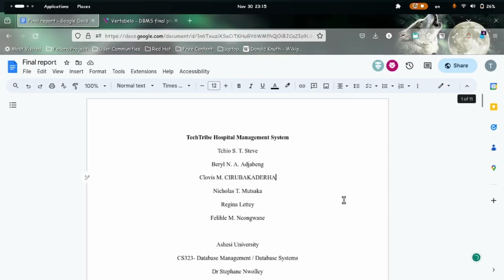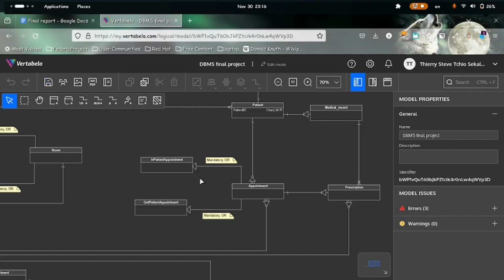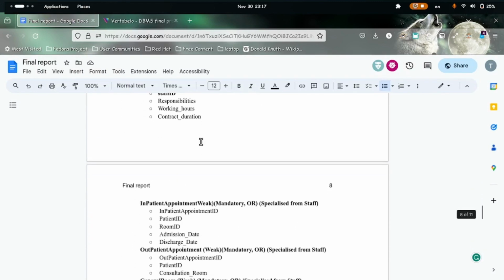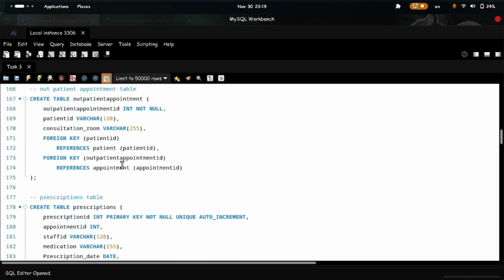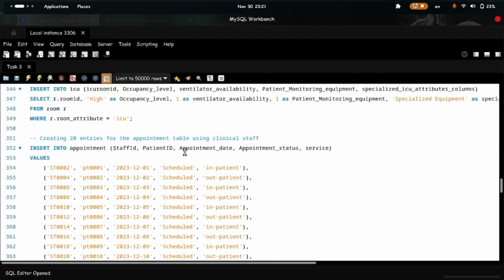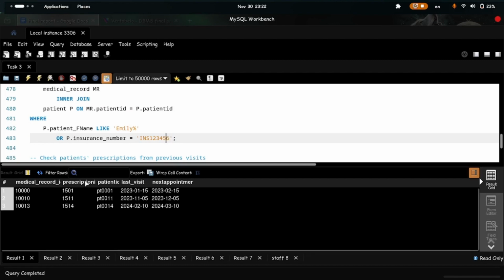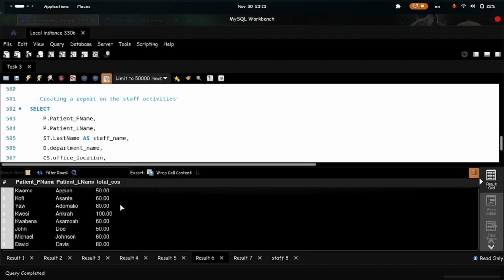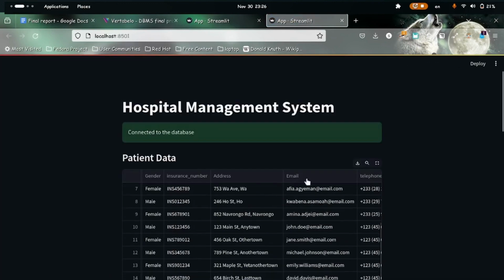Hospital Management System by Tech Tribe